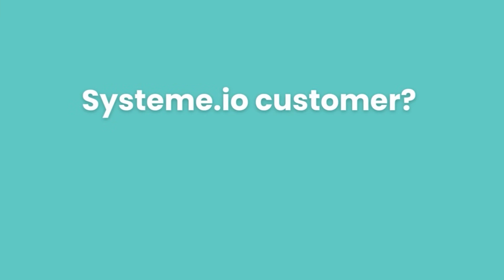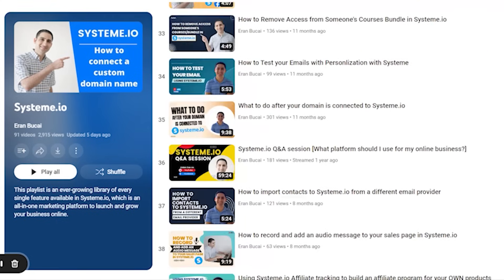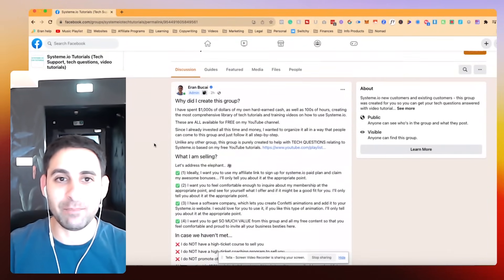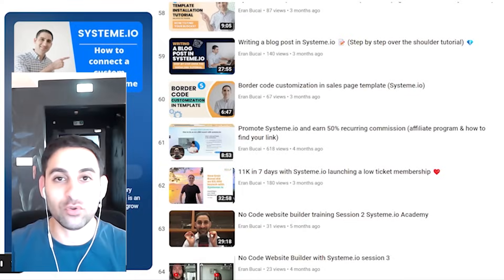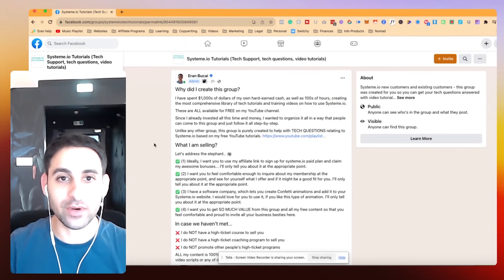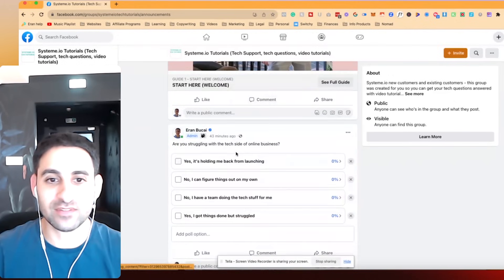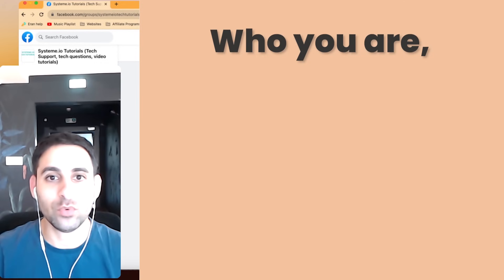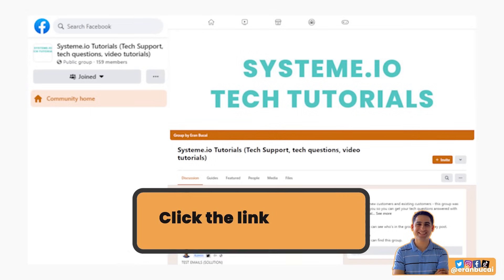Systeme.io Tech Tutorials FREE Facebook group 🎉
Join my free Facebook group to help systeme.io customers with the tech theough the most conprehensive library of tech tutorials on systeme.io.

Why systeme.io?

Many reasons…

Its free to start
Its exteremely affordable

Its simple to get started

It has everything you need to start and grow a business online

Join me

0:00 - Welcome

0:22 - Where to start in learning how to use Systeme.io

0:39 - Is there a community / group that I can join in to learn how to use Systeme.io?

1:24 - Final thoughts and closing